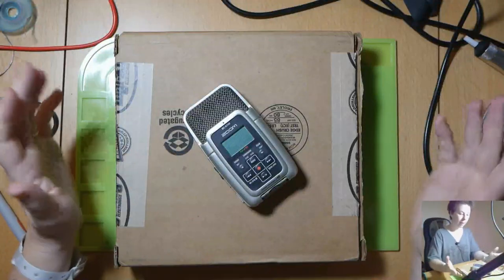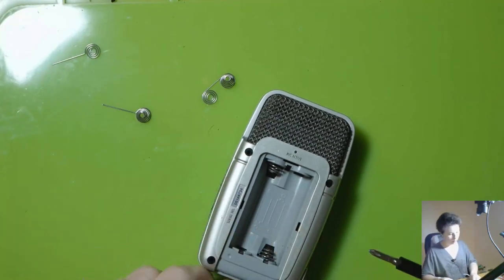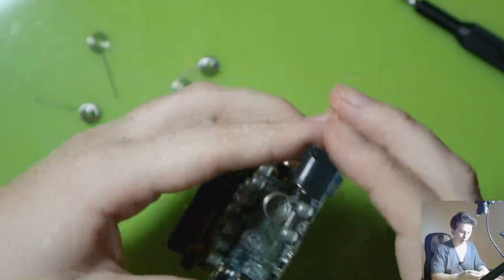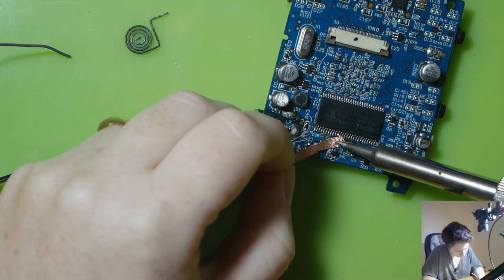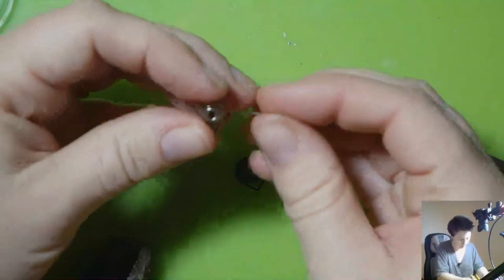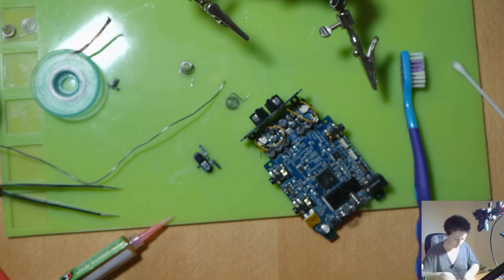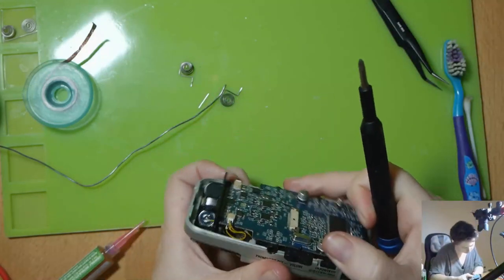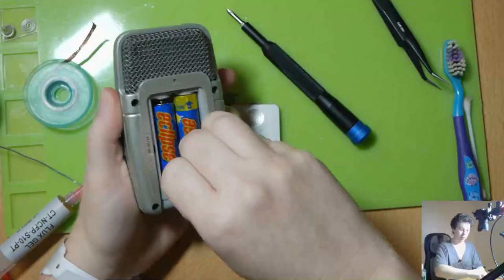Zoom H2 Microphone Recorder: Replace Bad Terminals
This Zoom H2 arrived dead, no power. upon inspection I found that the battery terminals were heavily corroded. there was no other obvious damage. after  neutralising, cleaning and filing back the heavy corrosion the machine came back to life. but I couldn't leave it there, a propper fix was in order. so.. lets change the battery terminals with some new ones :D